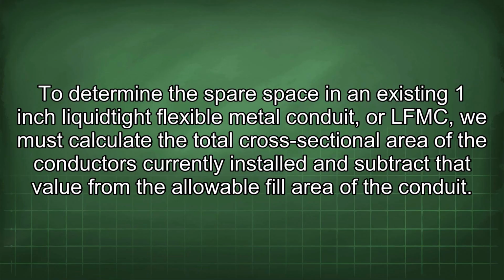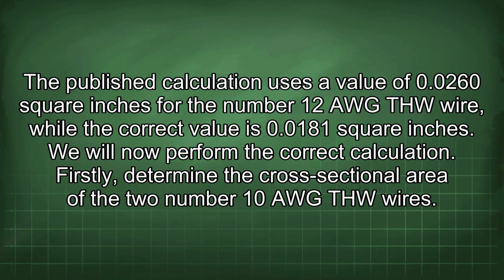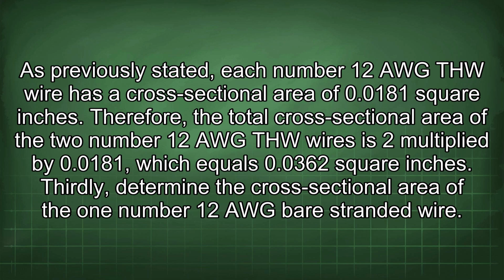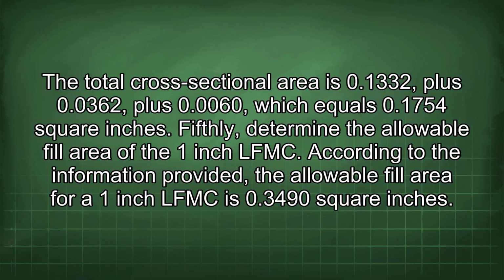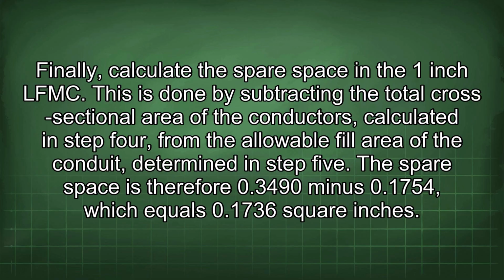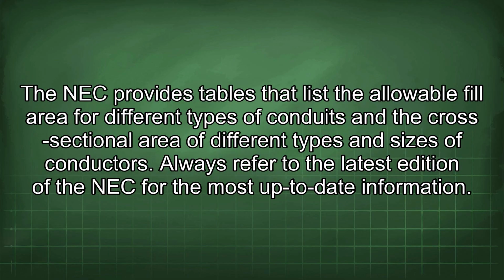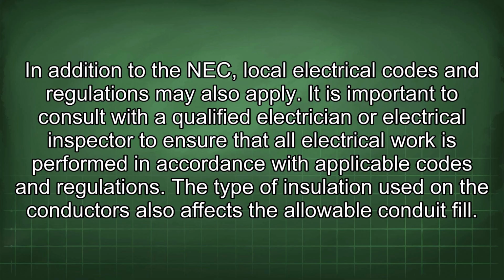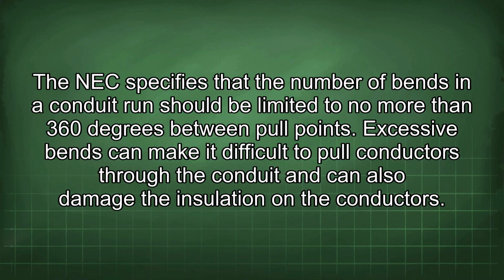Calculating Spare Space in 1 Inch LFMC Conduit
Learn how to correctly calculate the spare space in a 1 inch liquidtight flexible metal conduit, or LFMC. This video identifies and corrects an error in a published calculation. We demonstrate the proper way to determine the remaining conduit fill area.